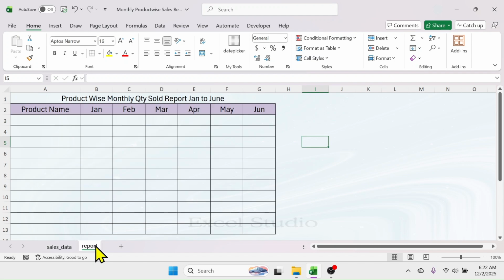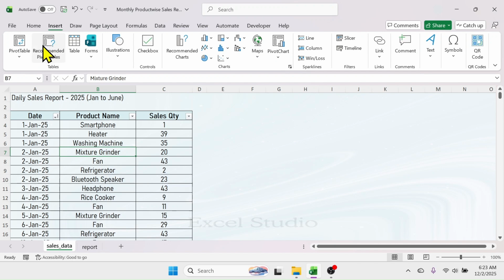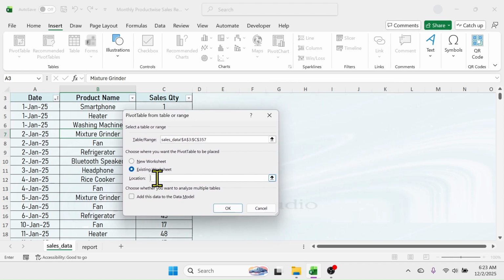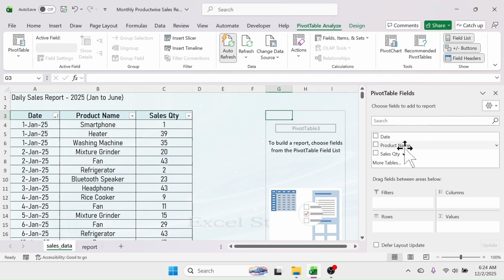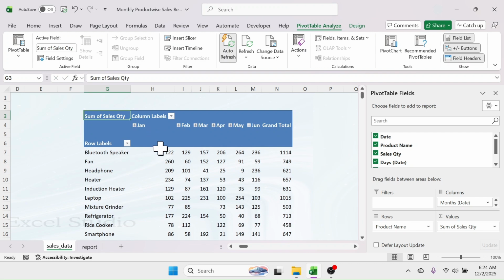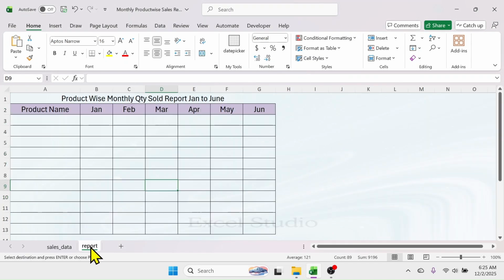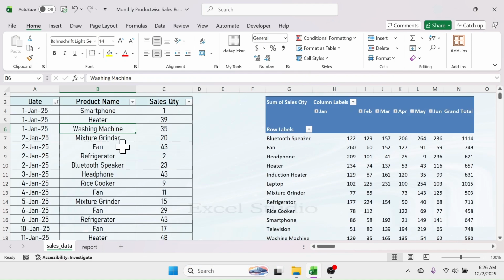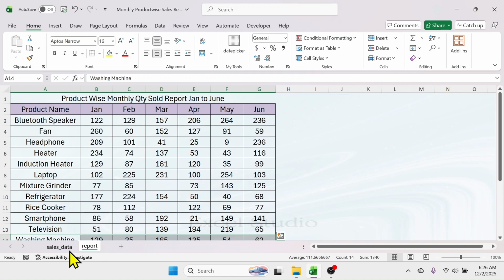How to Make Product Category wise Monthly Sales Report in Excel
This video guides on creating monthly product category wise total sales report in Excel.